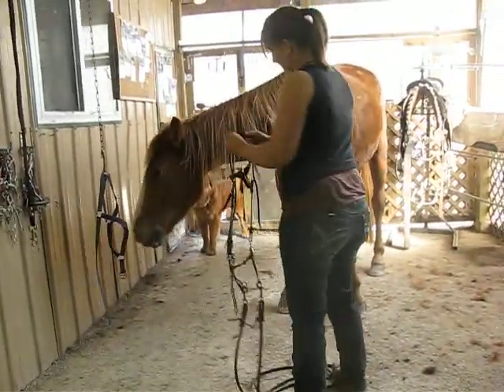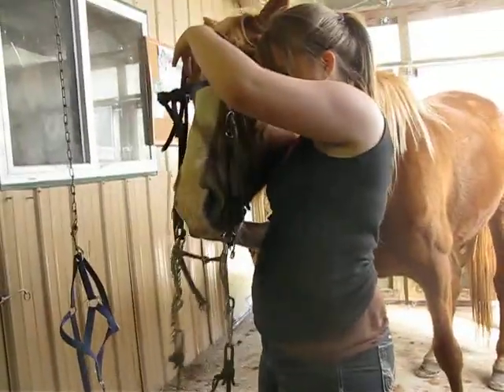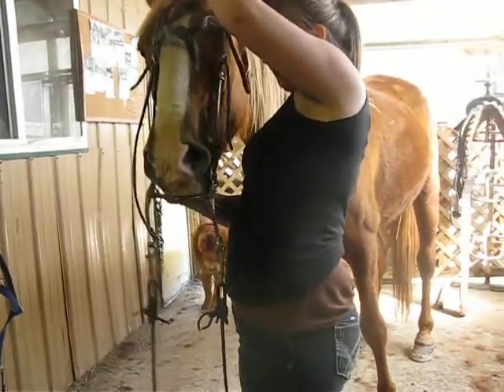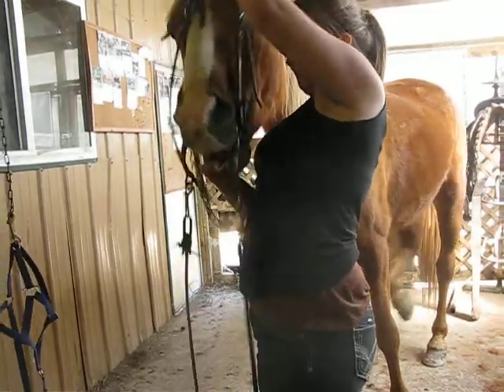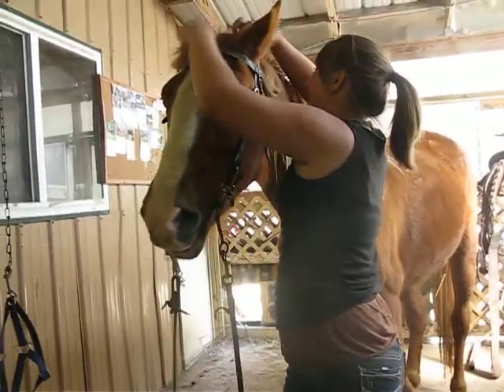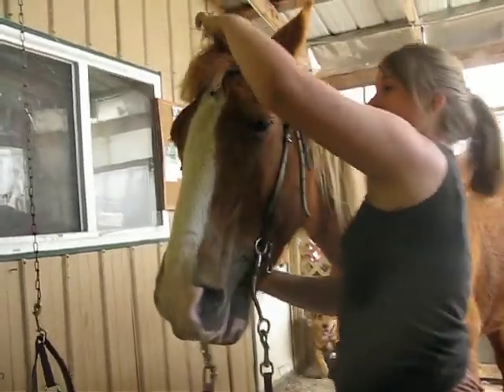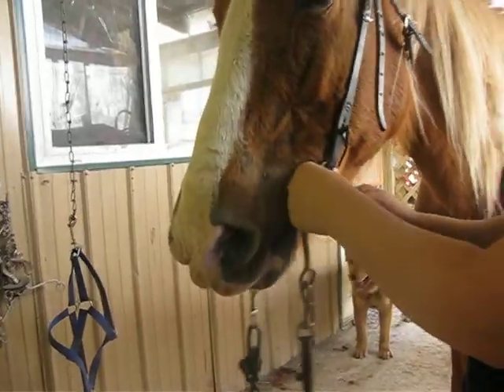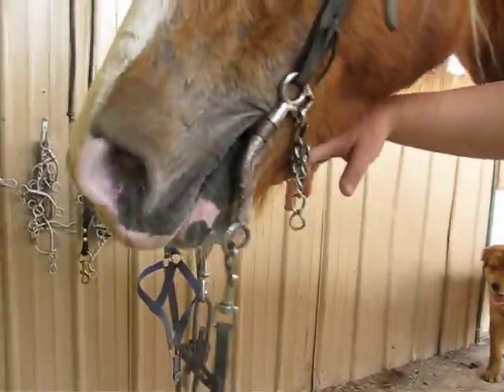#007 - (GRACIE & ABIGAIL - PUTTING BRIDLE ON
#007 - ( Gracie is truly the sweetest mare for the entire family! She is coming seven and 14.3 hands.——--Her full name is "Princess Gracie"...given to her by the niece of the previous owners!! She also rode Gracie on several trail rides! Gracie follows great -- or she will lead! She is very contented with all things and will ride off alone away from the group!—--She is a slow motion, moving, gentle, sweet, loving, quiet mare with still-like movements with everything you do!! ——She is so easy to shoe, clip, load, bathe, -- anything you want to with Gracie is okay with her! ———She is amazing! Gracie has been trail ridden MANY miles with family/friends of all ages. ———-Last summer a five year old rode Gracie on trail rides! Gracie has a really nice smooth gait. —-She is naturally gaited and does not trot or pace...ever. ——She goes from her walk into her gait. Gracie stops on voice command. and she is a mare that you barley touch in the sides and cluck and she goes. Because she has this type of laid back personality, you sure don't have to worry about her taking off with young riders!!

Gracie will mount from a block or anything. She stands and waits to be told to move. When trail riding, she will stop anytime and stand for as long as you want!—- She is VERY patient. ——--she can be led by young children,. and they can stand and groom her for hours.——- She is very patient with being tied. —Gracie has been the humble one in the pasture. —-She is just so very contented. minds her own business. has never shown any sign of aggressiveness when feeding, -- and so easy to catch! Gracie will "walk" across dangerous ditches,. slow and easy. down steep hills,. so very carefully. —-She is very smart and loves to please. —-Gracie listens to you .and is very much non-spook!— Gracie is traffic broke for the heaviest traffic including semi's, log trucks — 4 lane highway (we live on a 4-lane highway so we know!!—--! Barking dogs, 4-wheeler, -- and all kinds of farm equipment broke!!—- She is so very loving! Just a sweet, sweet mare that will be wonderful for a family with all ages!—-- She rides bareback and double!—Gracie is safe for even five yr. old's to go out in the pasture -- catch her and lead her to the barn. She is safe for young children to stand beside and groom in the crossties. —Gracie will fall asleep when in the crossties brushing her.—--She is just a sweet, lovable big pet!——-Gracie has a very smooth ride. and will be wonderful for Special Needs riders!!———- Don't miss out on this wonderful mare!!!---See several photos and videos on our website -